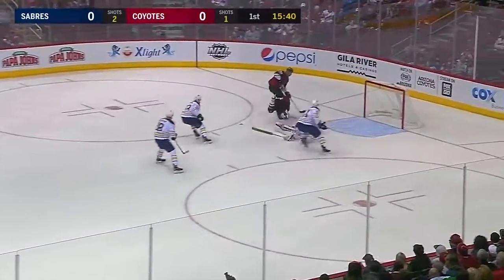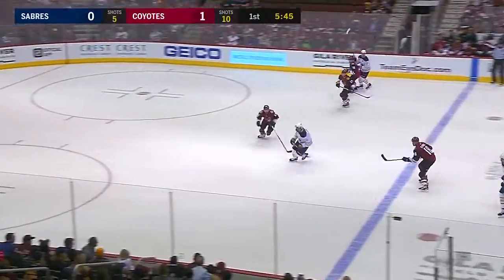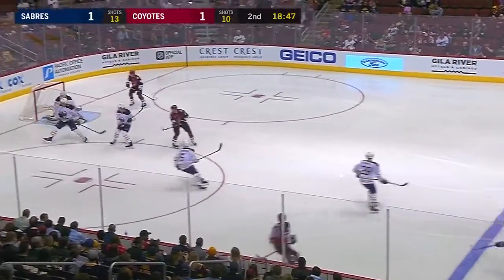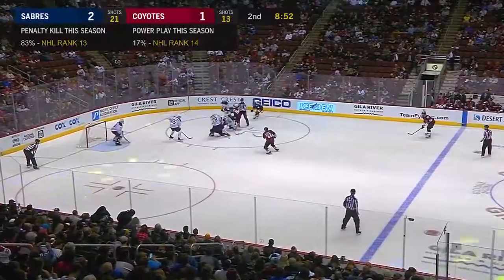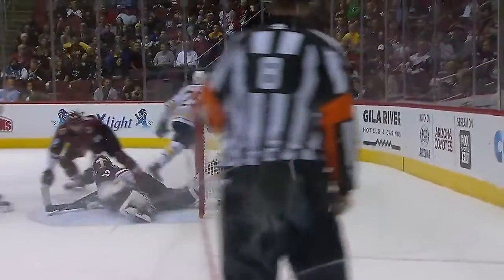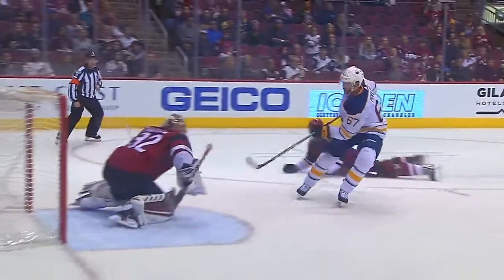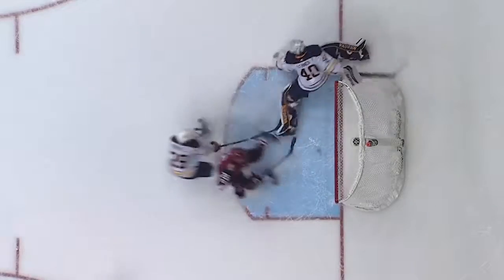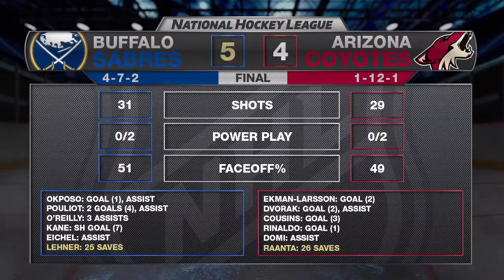Buffalo Sabres vs Arizona Coyotes November 02, 2017 Game Highlights NHL 2017/18. Обзор.